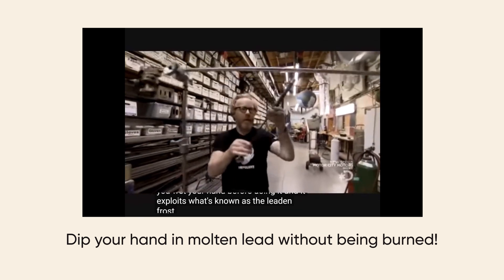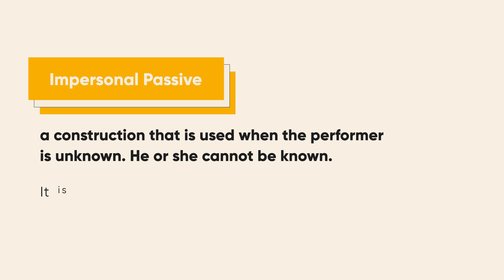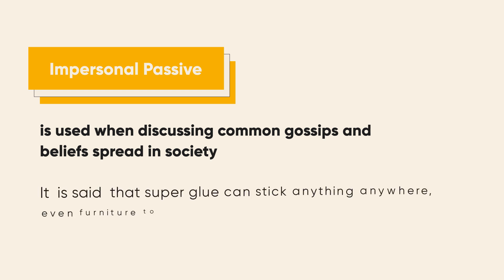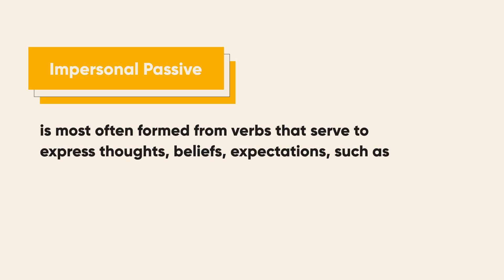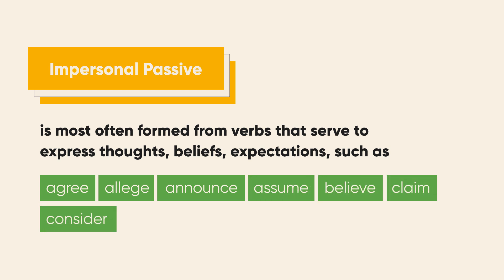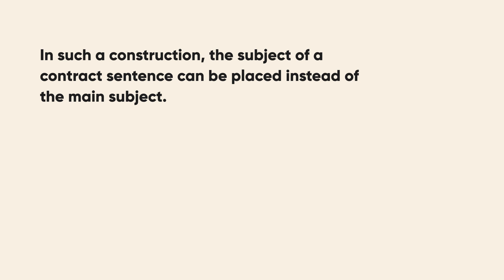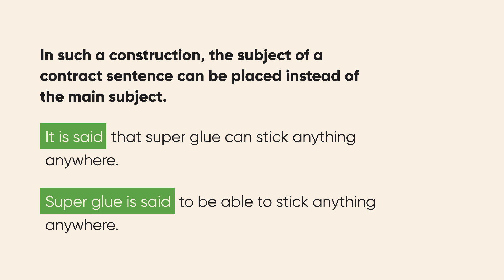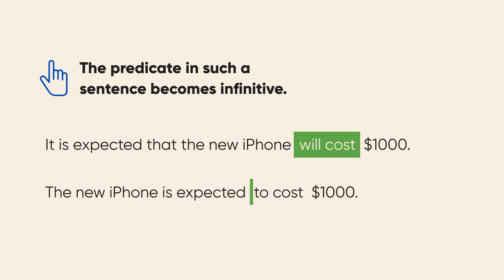Безособовий пасивний стан. Impersonal Passive Voice. ЗНО з англійської мови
Лекція створена в рамках освітнього проекту  iLearn.

iLearn – всеукраїнський освітній соціальний проект Громадської Спілки «ОСВІТОРІЯ», метою якого є надання рівних можливостей всім учням при підготовці до ЗНО. На нашому сайті Ви знайдете повний курс відеолекцій, тестів та матеріалів для самопідготовки та вебінари з таких предметів
• Українська мова
• Англійська мова
• Математика
• Історія України
• Біологія

Реєстрація є абсолютно безкоштовною!